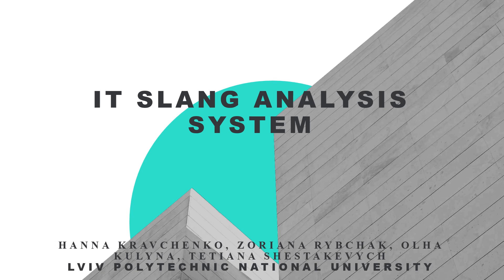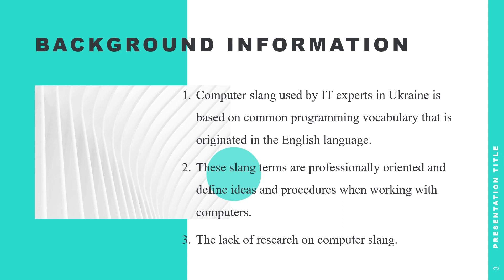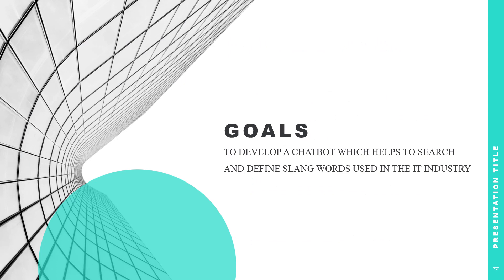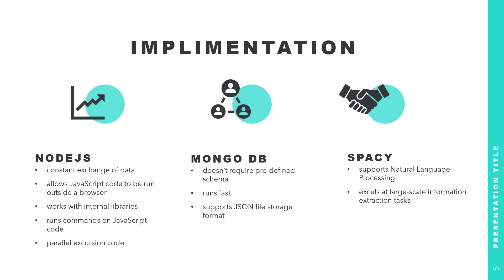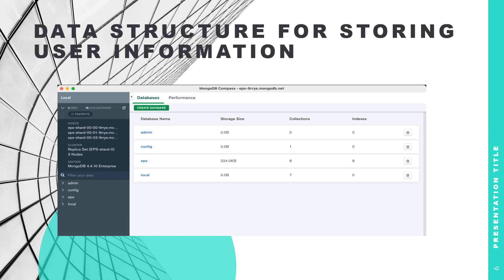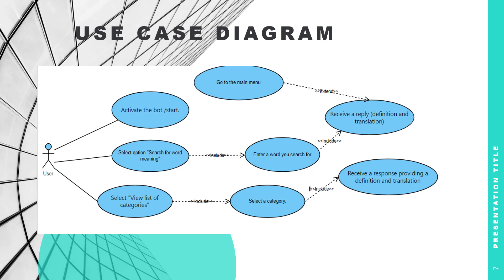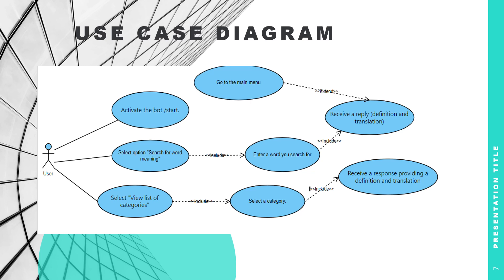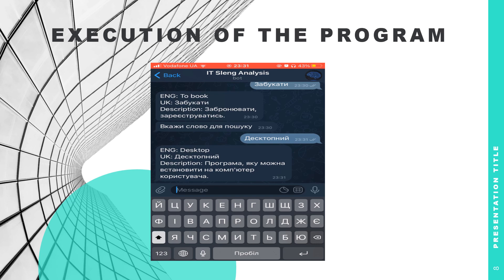31. IT Slang Analysis System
Zoriana Rybchak, Olha Kulyna and Hanna Kravchenko